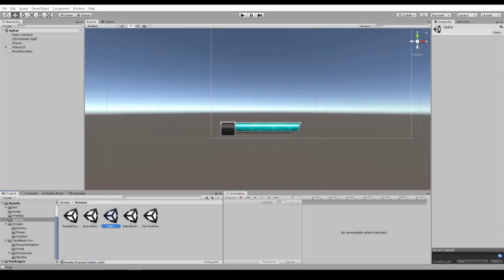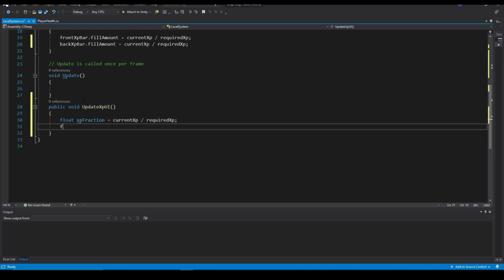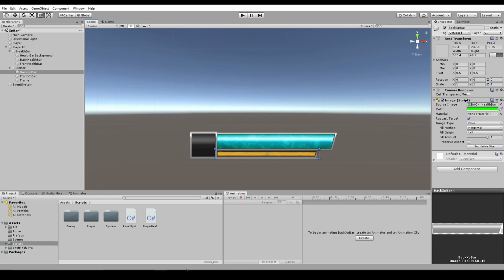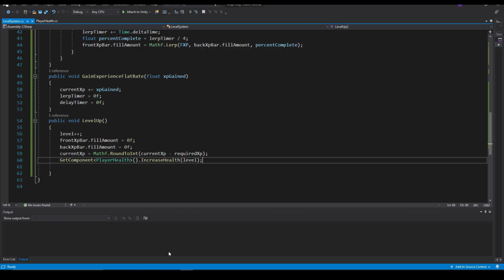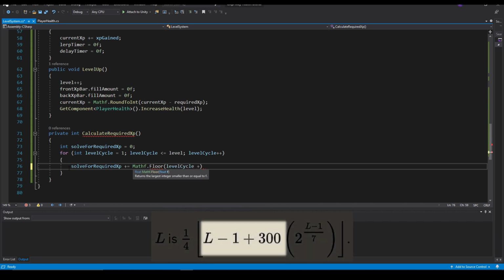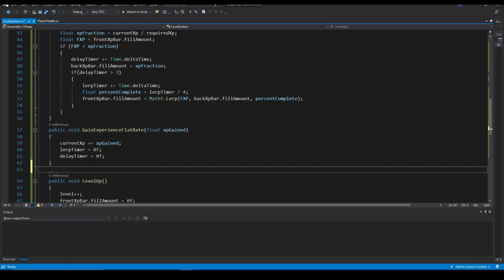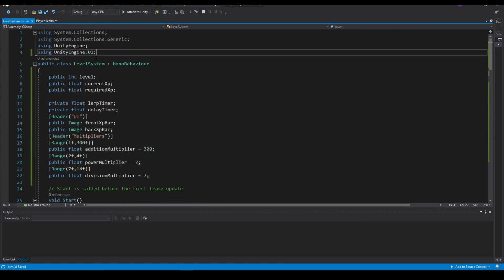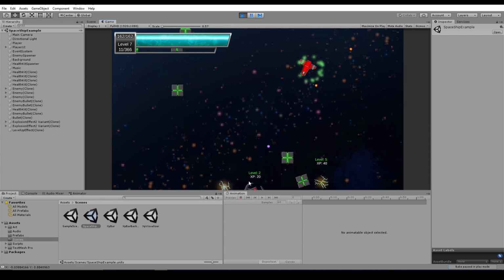Level Up! How to make a Scalable Level System: Unity Tutorial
An advanced scalable level system that allows customisation to suit your game!
In this video we cover:
    •Setting up UI elements.
    •Adding experience to the player.
    •Leveling up and calculating required Xp for next level.
    •Changing player attributes.